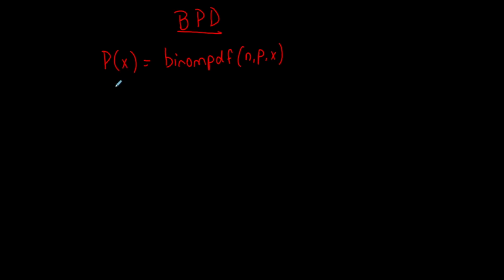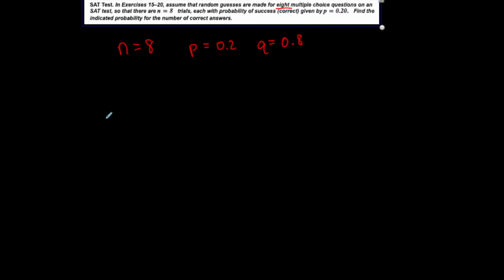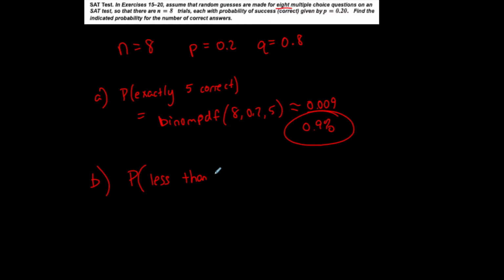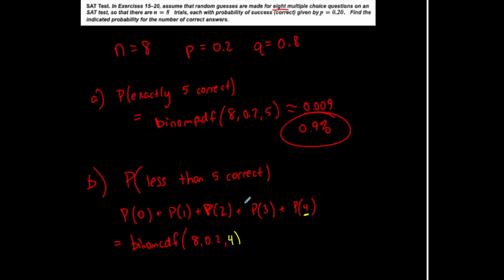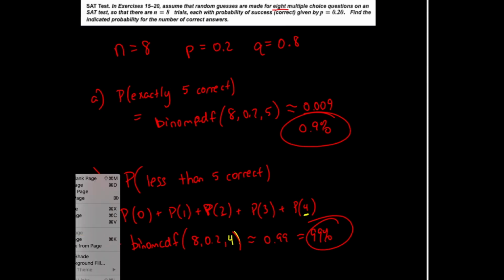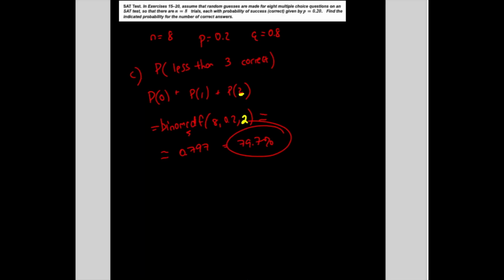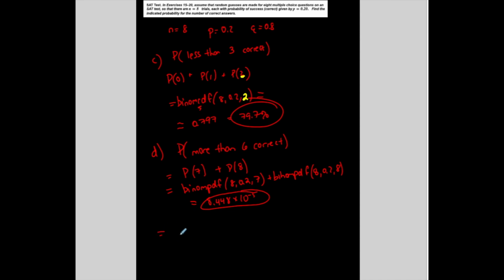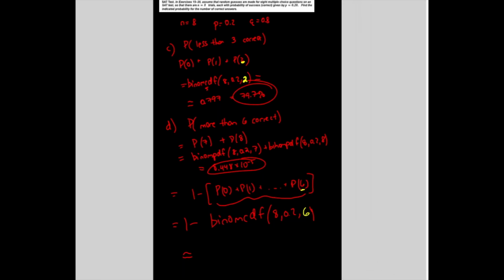Statistics | BPD (cdf)